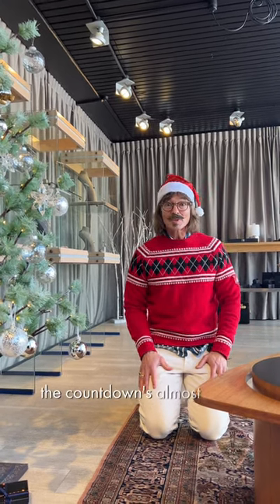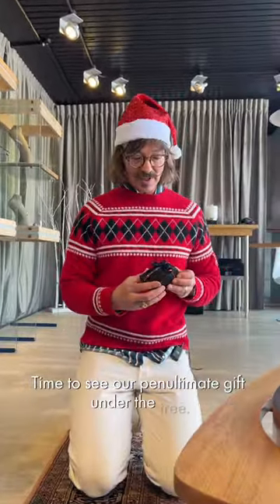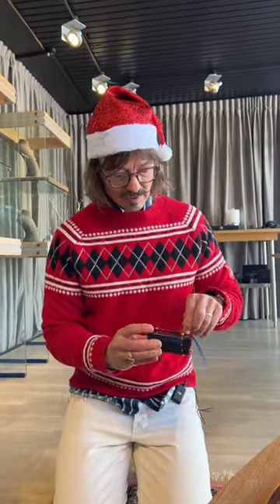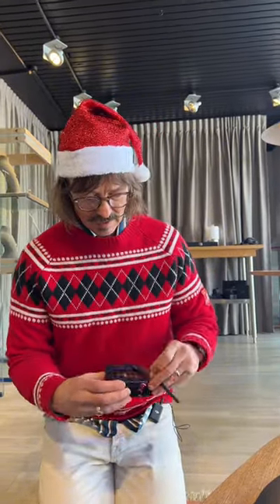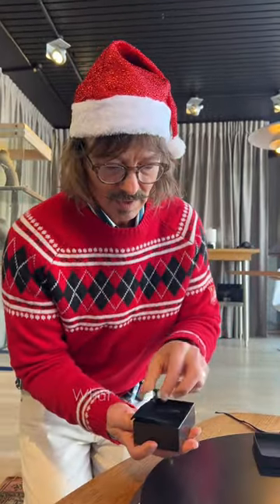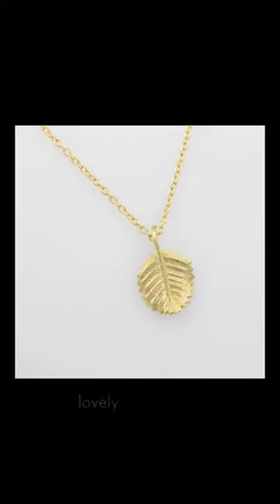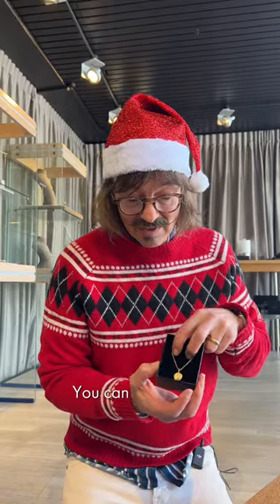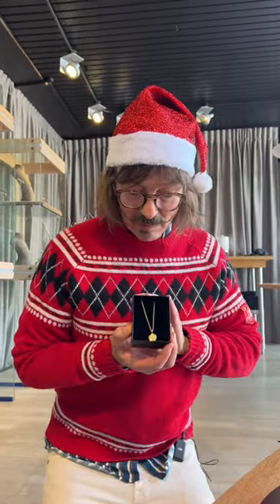Unwrapping the "sure thing" gift!